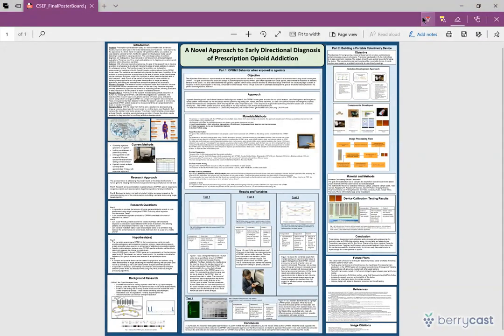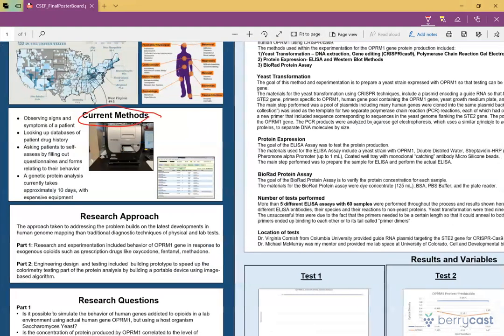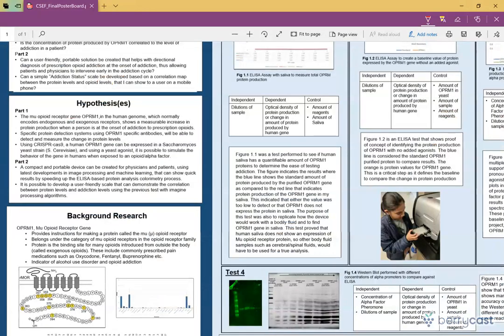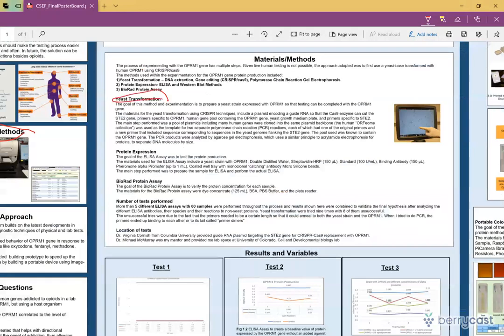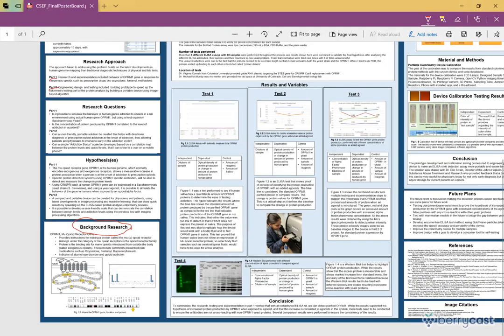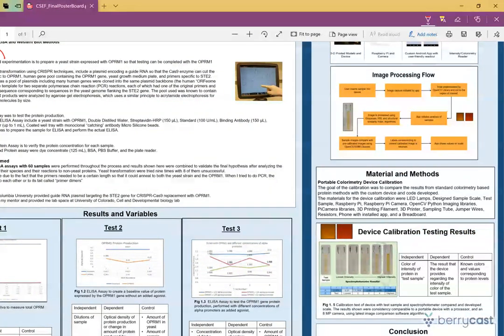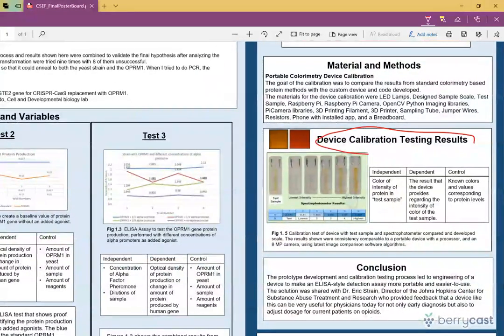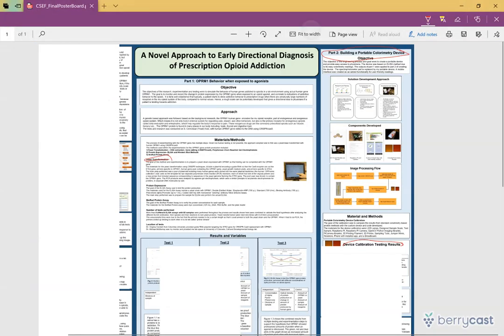SPECIAL EPISODE: Example Science Fair Research!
Here's an example poster and a short presentation on my research.

Submitted to StayHomeAndScience. Please join me in creating a similar video for the StayHomeAndScience movement on Instagram, Twitter, or Youtube!